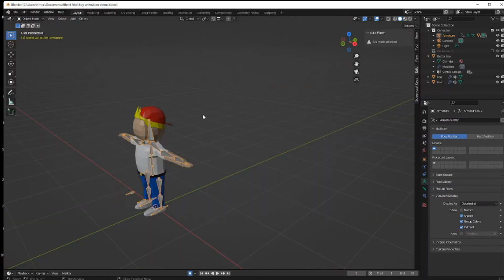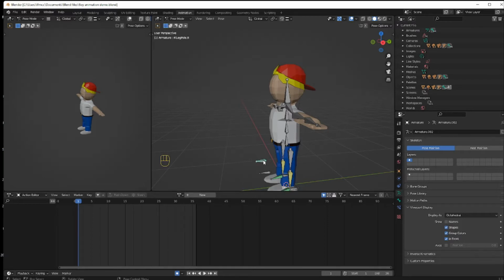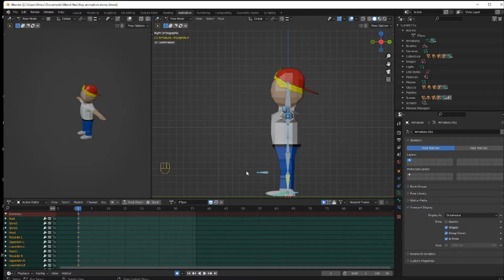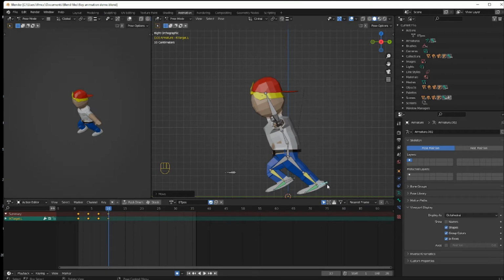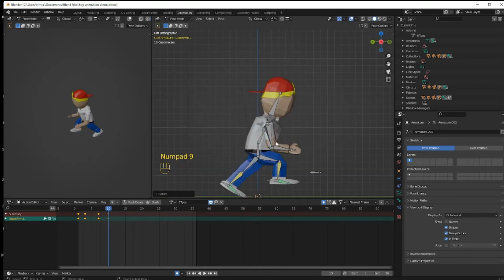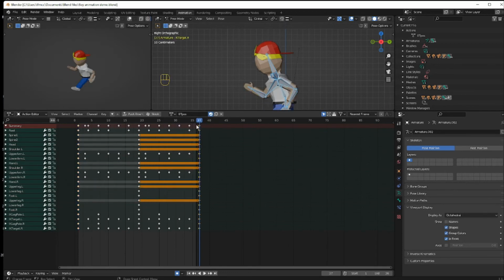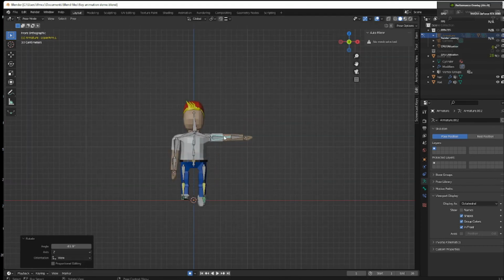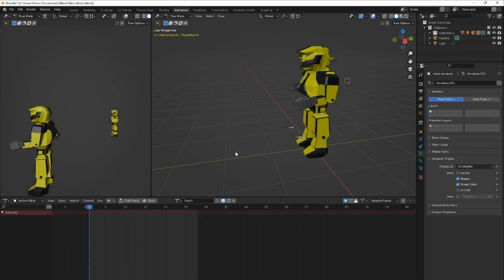Creating an animation Blender for export to Unity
In this video I go over the steps to use an armature that you have mapped to a mesh, and create a run animation. This is made so that we can then export it into Unity and control through a script. I will also show how to delete an animation that you no longer want connected to your armature.

00:00 Review of Blender UI parts for creating animation
03:44 Deleting an animation
05:28 Starting new animation
12:47 Creating the run animation
28:30 Copy and paste flipped for second half of animation
34:30 Copy animation and modify to TPos
40:46 Review other run, jog, and walk animation